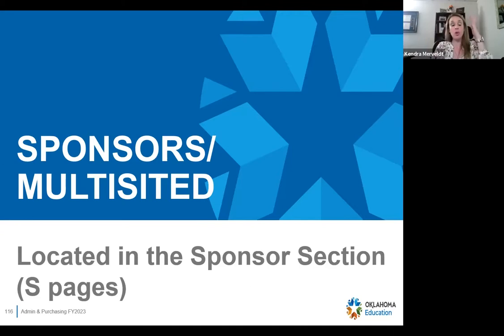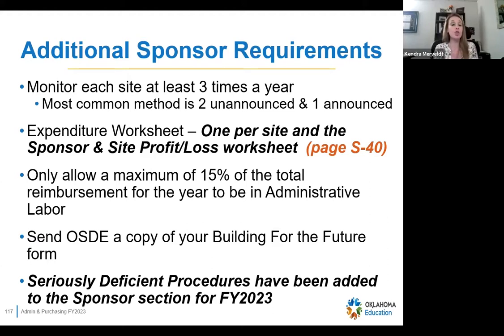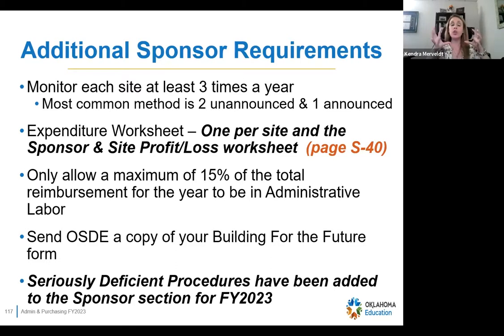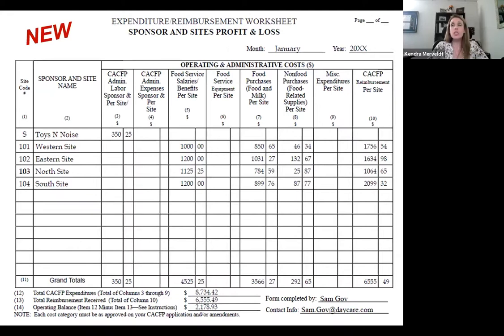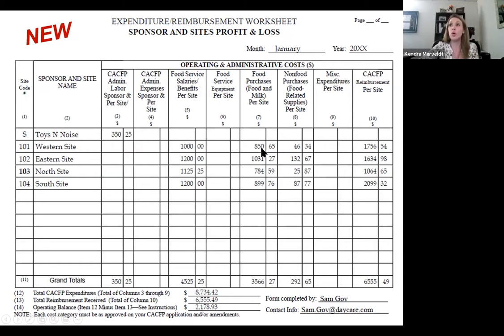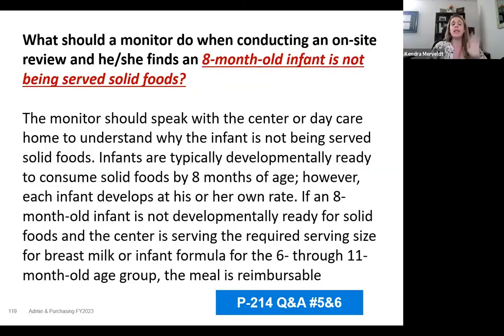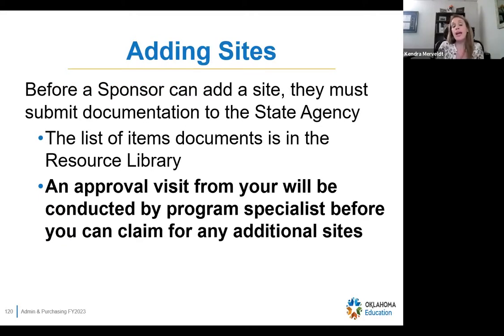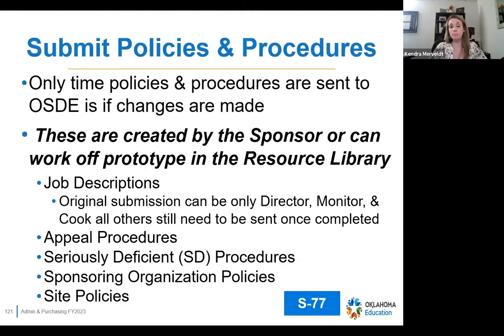CACFP Sponsor FY23 – Part 7